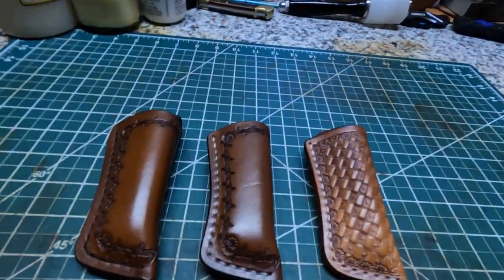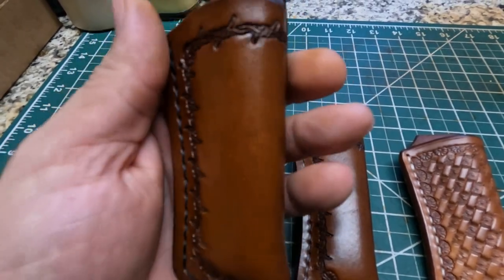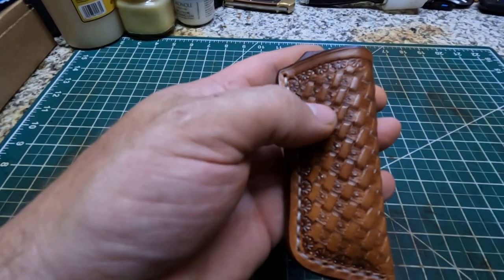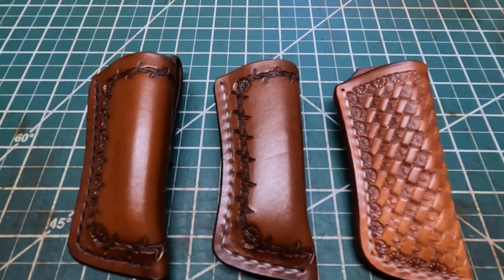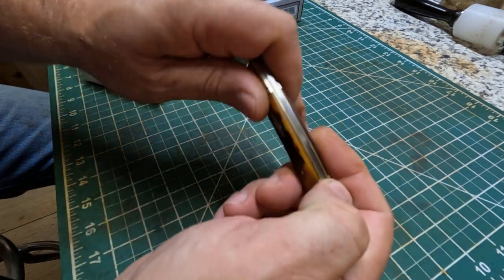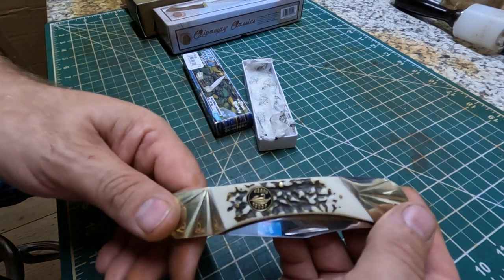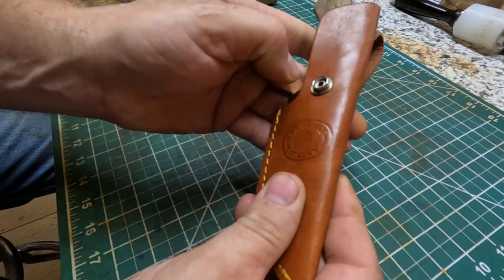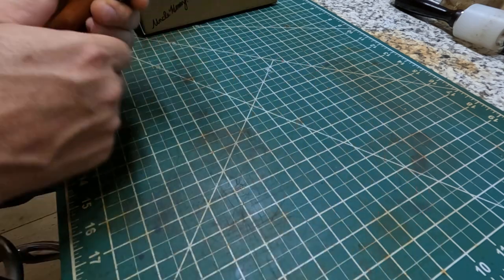Knife Sheaths and Knives from SMKW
Hello friends, made a couple of sheaths and have a few knives i picked up at Smoky Mountain Knife Works in Sevierville, TN. Hope you enjoy the video and have a Blessed Day Friends!  Justin